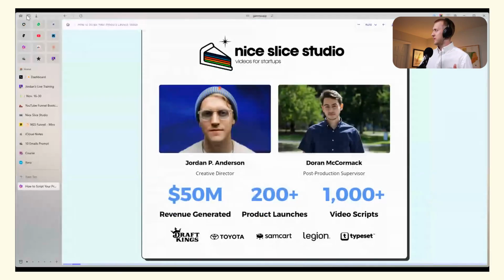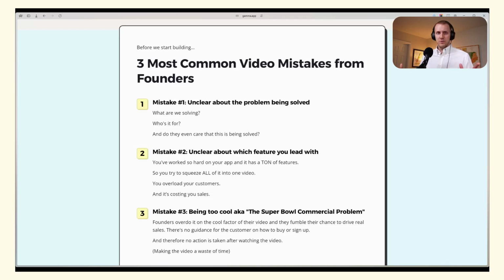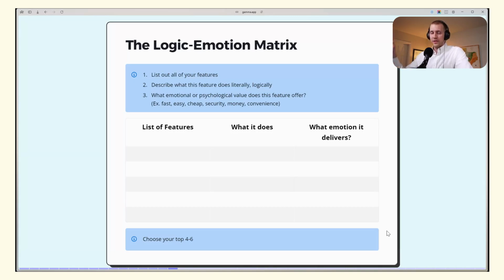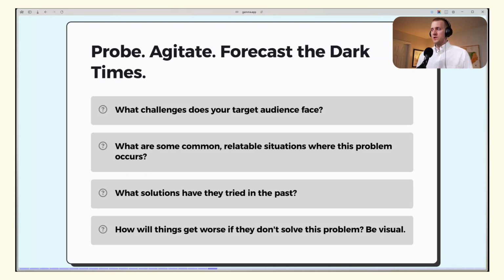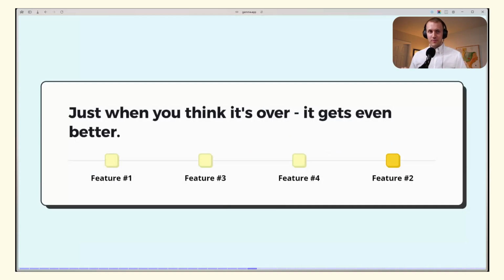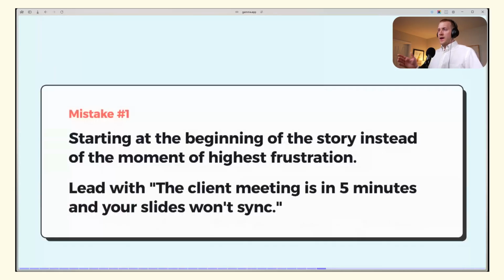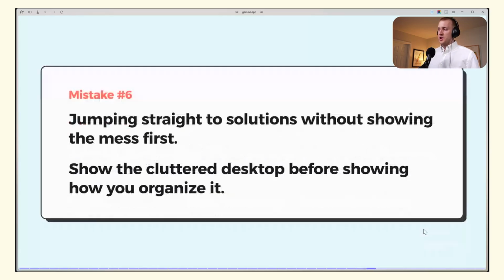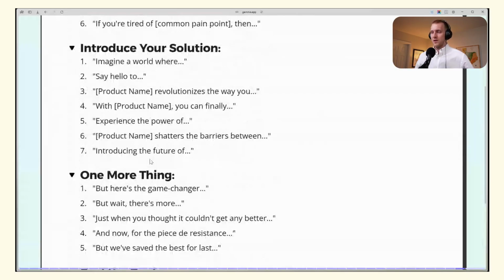How to Script Your Product Launch Video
Hey 👋 I'm Jordan P. Anderson.

I specialize in creating high-converting product videos for startups that turn viewers into customers 24/7.

Here's the highlight reel:
✅ Helped clients generate over $50M in revenue through our videos
✅ Worked with top startups like DraftKings, FX1, SamCart, and Whop
✅ Specialized expertise in Seed, Series A & B startup videos
✅ Film school dropout turned Creative Director
✅ Built Nice Slice Studio from the ground up

And that's all really cool.

But it's just what I've done, not who I am.

I'm a filmmaker turned marketing creative who discovered that most startups struggle to explain their product clearly. Along with my co-founder, we dropped out of film school when we realized the real opportunity wasn't in traditional filmmaking - it was in helping founders tell their story in a way that converts.

Now our mission is to help startups create incredible product videos that close customers 24/7.

Videos that live on their homepage and do nothing but turn viewers into customers. We do this through our free training, YouTube Funnel Bootcamp, and our done-for-you video production services at Nice Slice Studio.

I hope we can help you too, no matter where you are in your startup journey 💪

📚 FREE RESOURCES
╰ Access ALL Training
╰ Launch Your Startup in 10 Days

🍰 PAID PRODUCTS
╰ YouTube Funnel Bootcamp (Free to Apply)

00:00 Crafting the Perfect Product Launch Video Script
01:15 Understanding Your Audience and Their Needs
05:24 Common Video Mistakes Founders Make
10:06 The Logic Emotion Matrix for Scripting
17:12 Writing the Script: Probing the Problem
25:12 Sealing the Deal: Effective Call to Action
28:27 Avoiding Common Scripting Mistakes